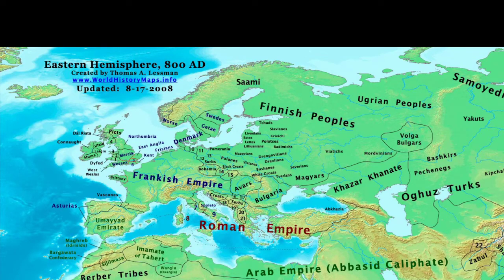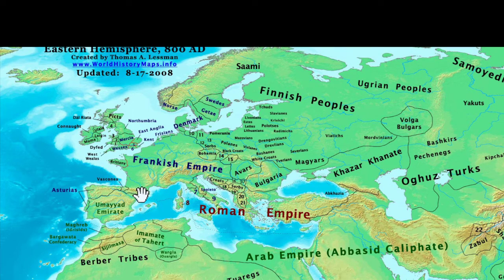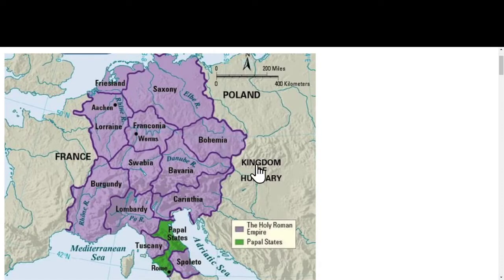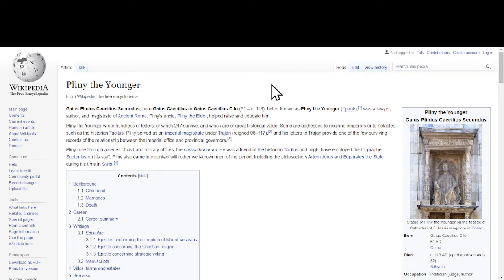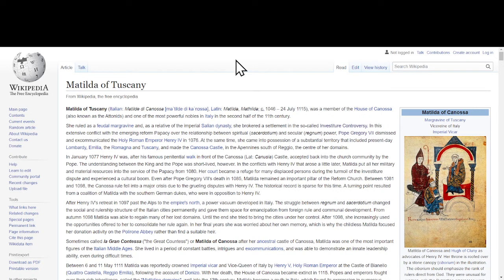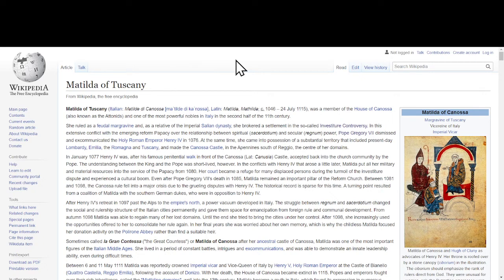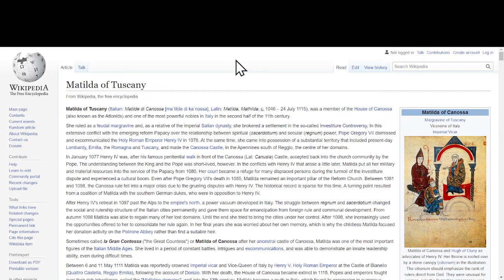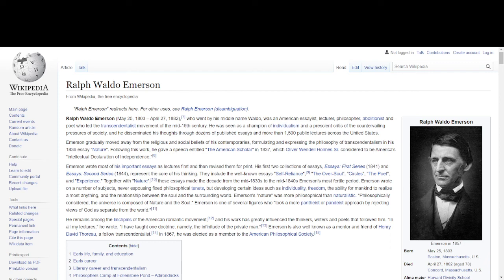Rudolf Steiner Karmic Relationships Part 16: Tacitus, Pliny the Younger, Emerson by John David Ebert